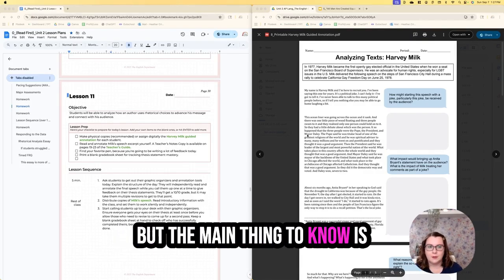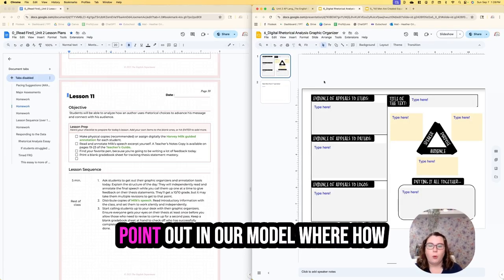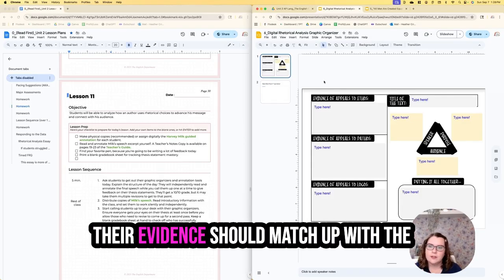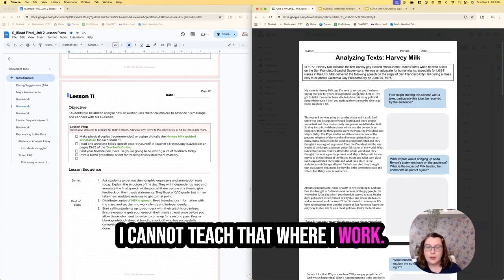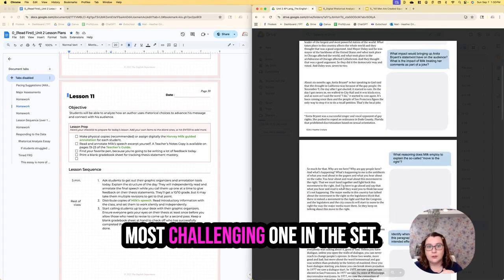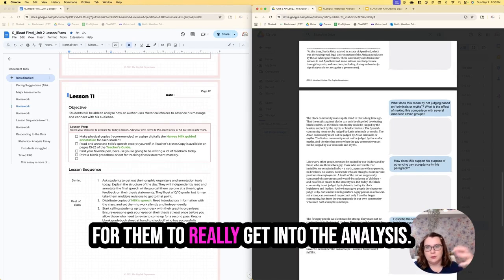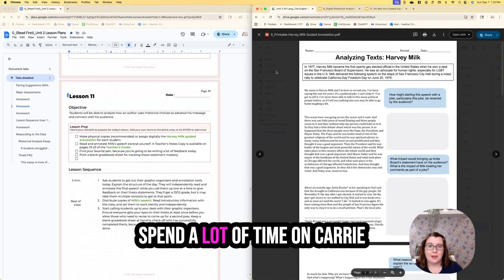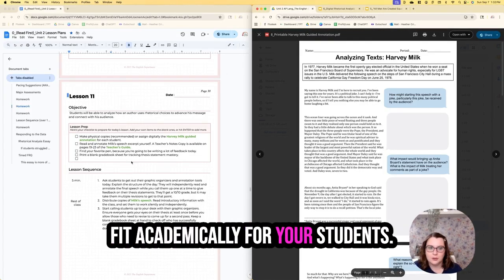180 Days of Lang | Checking Thesis Statements & Tricky Texts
Alternate rhetorical analysis texts (both of these are easier than the Milk speech):